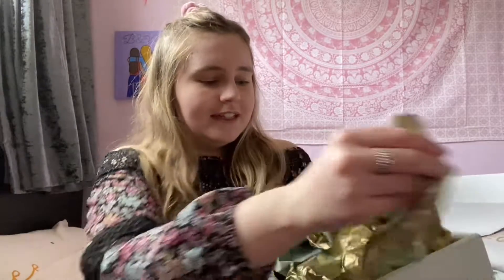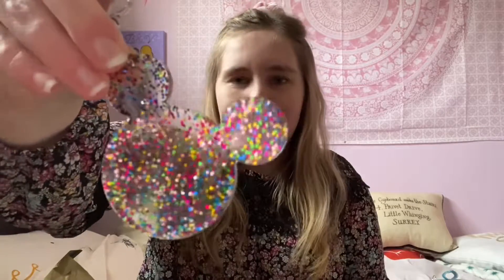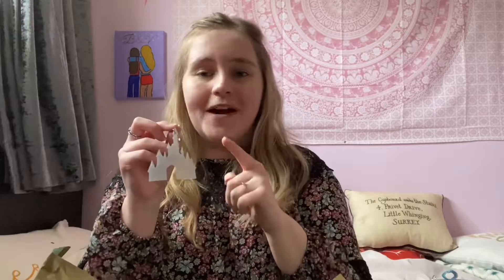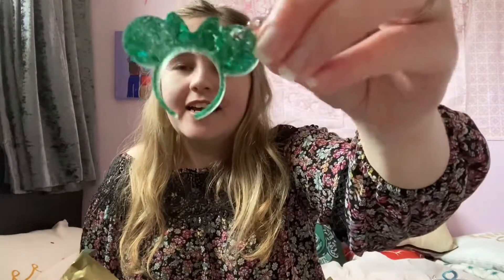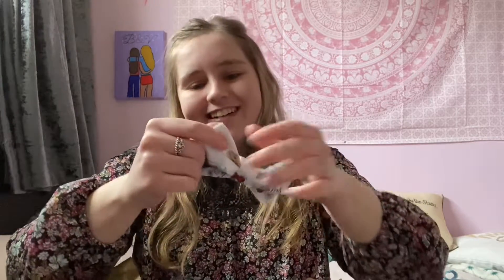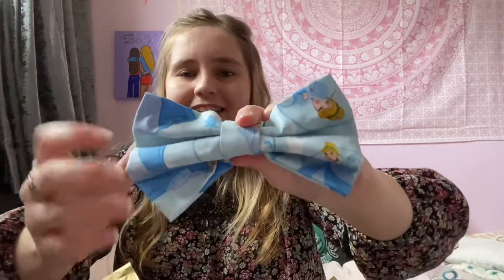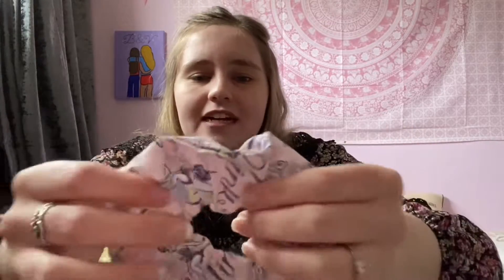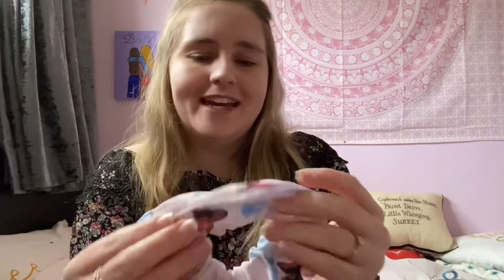Mystery Disney Box Unboxing! I Won A Giveaway!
↳ 𝓞𝓹𝓮𝓷 𝓜𝓮

I won a giveaway on Instagram and i'm so excited to receive these goodies! / @disneydreamingbeth on instagram. These items are all such a good quality and I would definitely recommend checking them out!

☆MY OTHER SOCIAL MEDIAS☆
PERSONAL INSTAGRAM ♡ ellie.rose
♦ 𝐓𝐡𝐚𝐧𝐤 𝐘𝐨𝐮 𝐅𝐨𝐫 𝐓𝐡𝐞 𝐒𝐮𝐩𝐩𝐨𝐫𝐭 ♦
𝔼𝕃𝕃𝕀𝔼 ℝ𝕆𝕊𝔼 𝕏𝕆